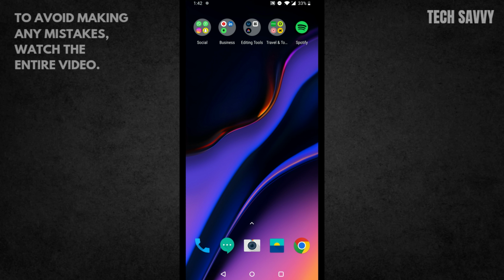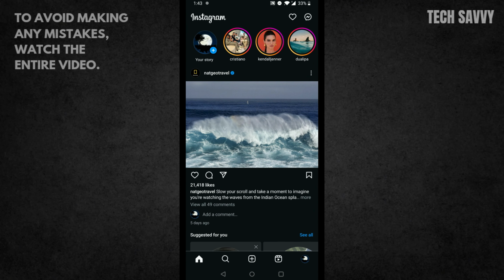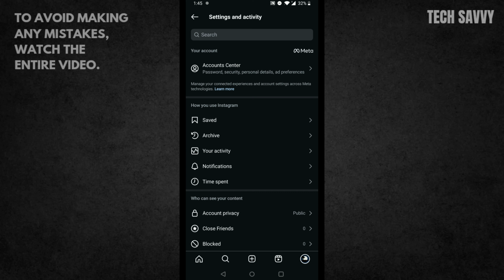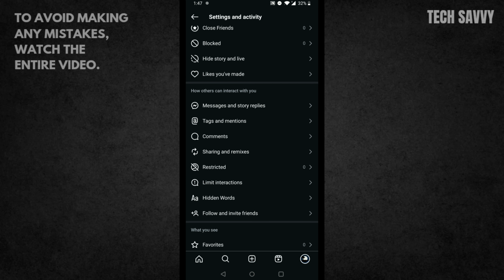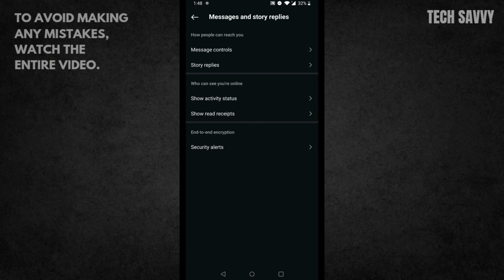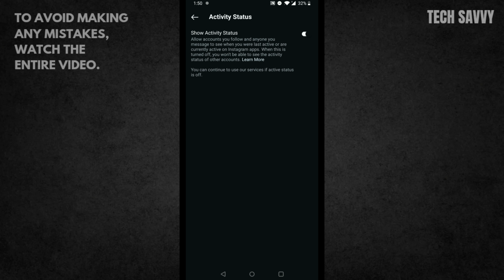How To Appear Offline On Instagram In 2024 | Easy Tutorial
In this short tutorial, I will show you that how to appear offline on instagram in 2024. By the end of this video you will be able to know that how to use instagram offline mode or how to appear offline.